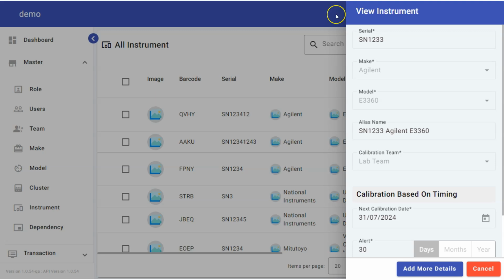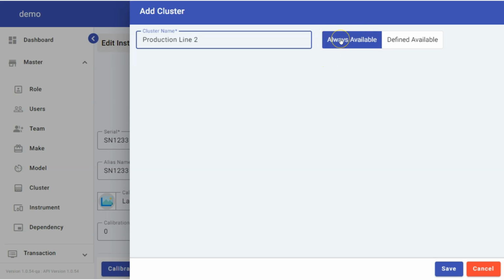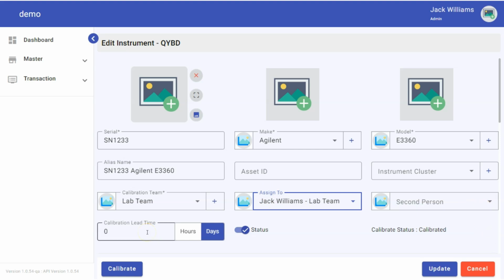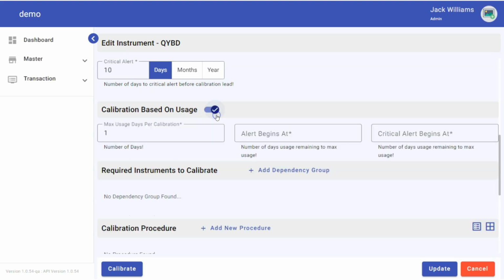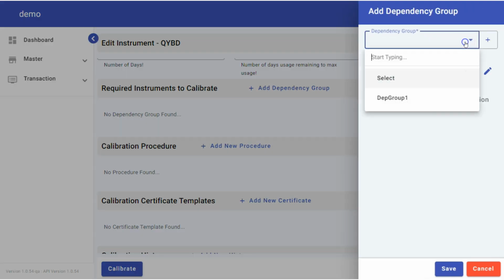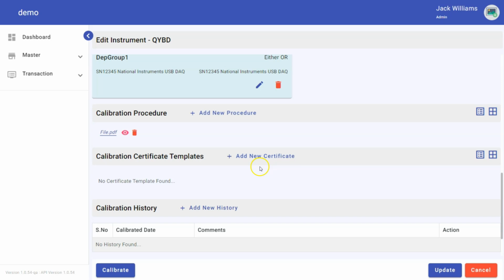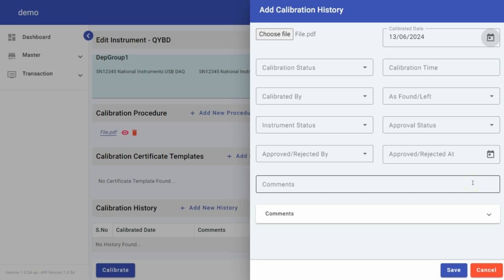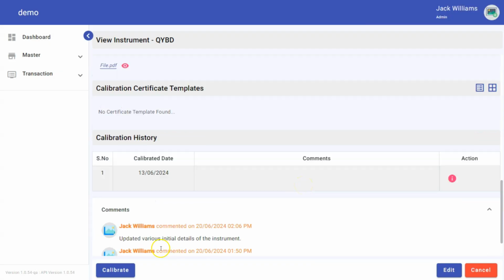Adding a Single Instrument - Step 2: Adding More Specific Details